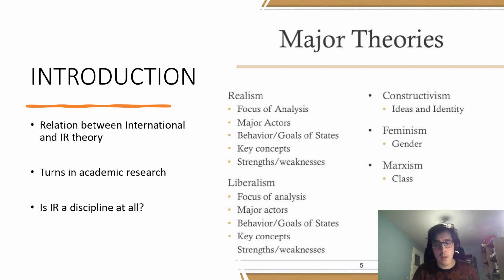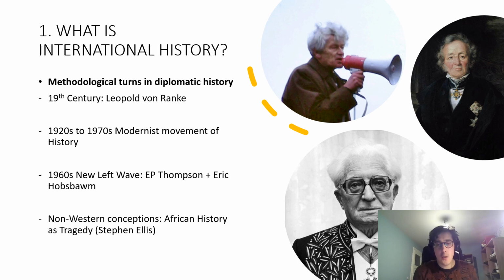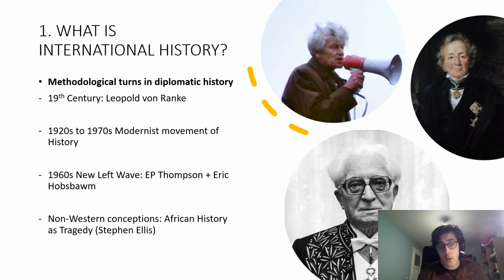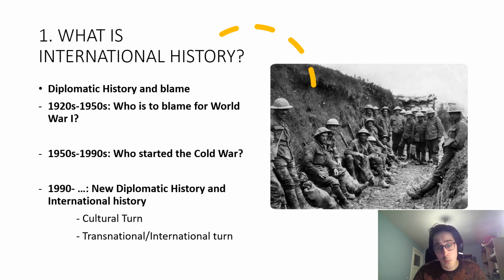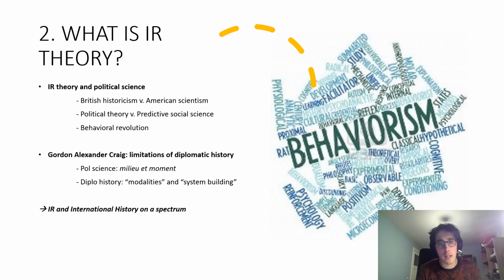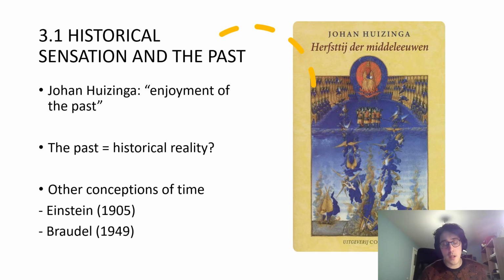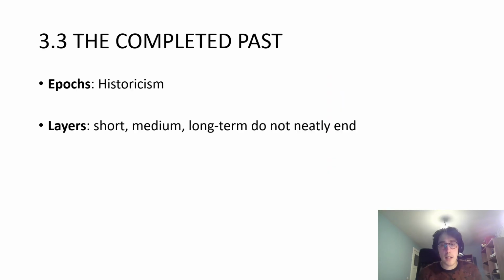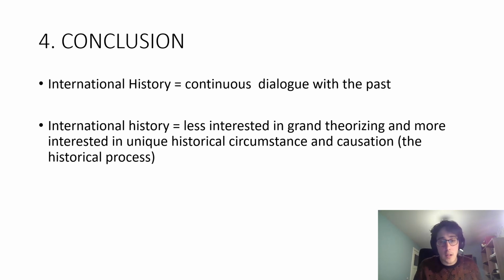Class 1 eng Theory of History